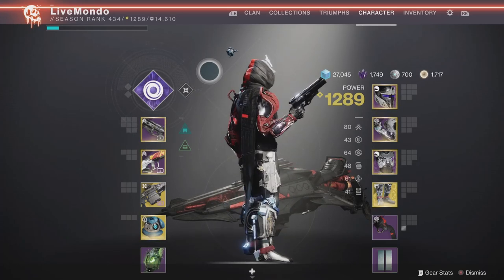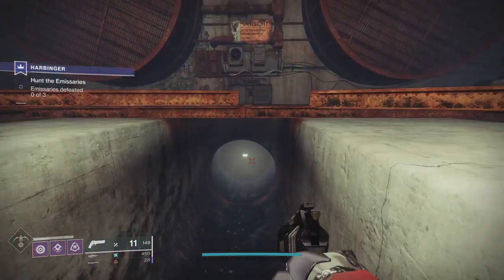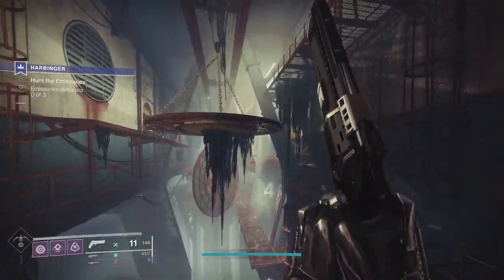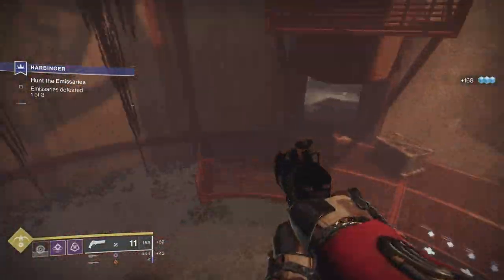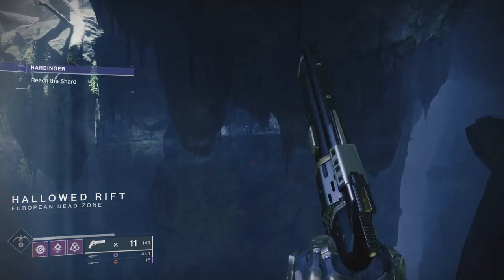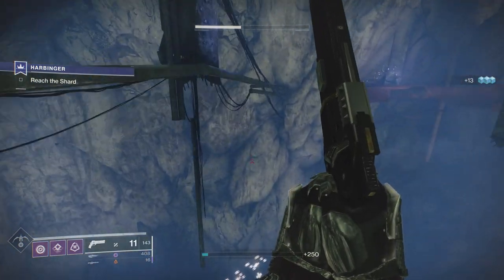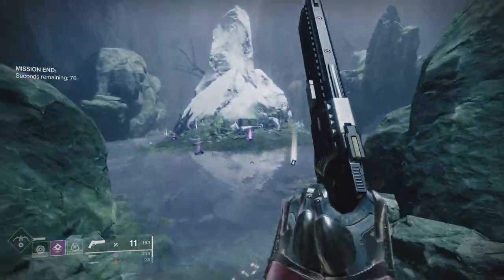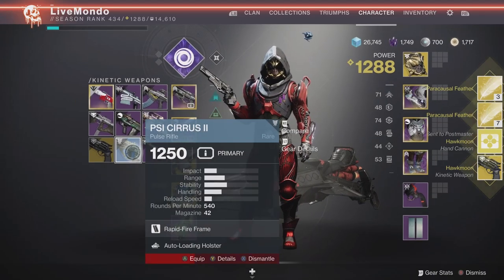Destiny 2 Solo Flawless Hawkmoon Mission: Harbinger - HUNTER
Hi guys this is my solo hunter run of the new Hawkmoon mission Harbinger. It is a flawless console run and Im sure this will help you guys get the triumph and the emblem linked to this mission.
I've always been a fan of these types of mission..destiny 2 has provided us with a few great examples ( whisper, zero hour) and to be honest..this one has grown on me.